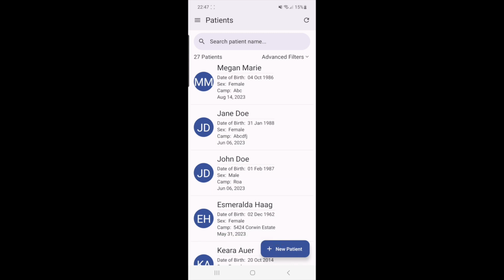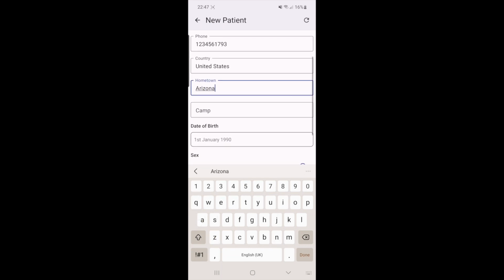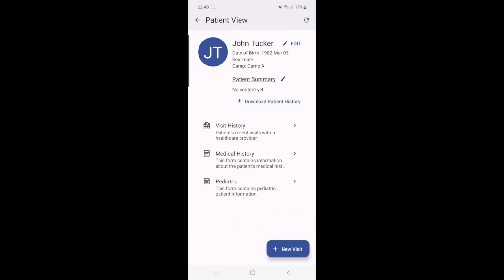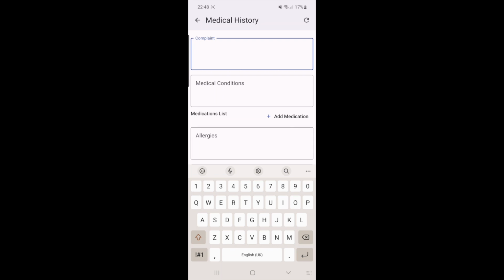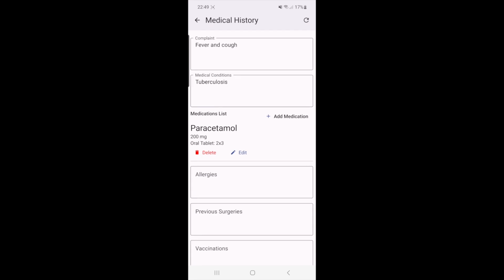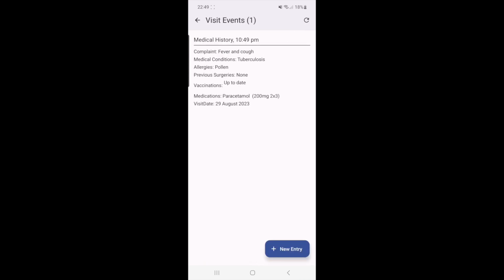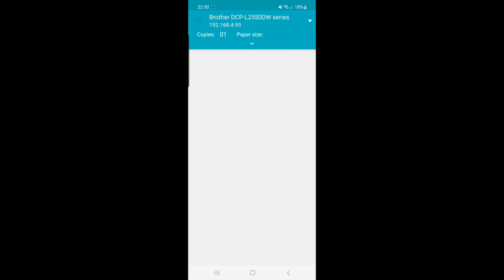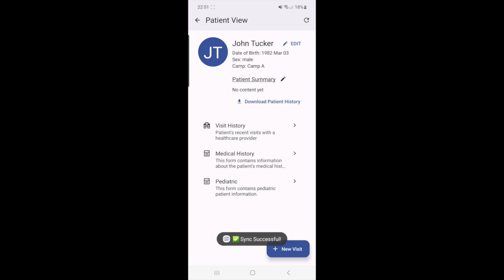Hikma Health Mobile Application Demo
August 2023

A demo of Hikma Health's mobile electronic health record application. This is a free and open source electronic health record platform, that supports online-offline syncing and multiple languages. It is designed for use in low-resource settings.